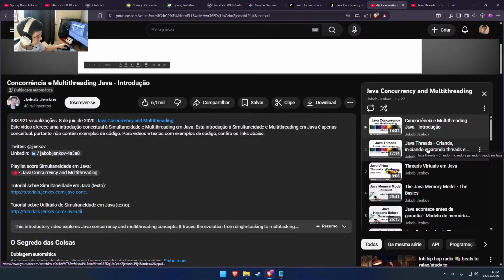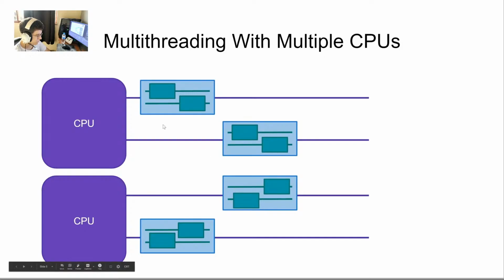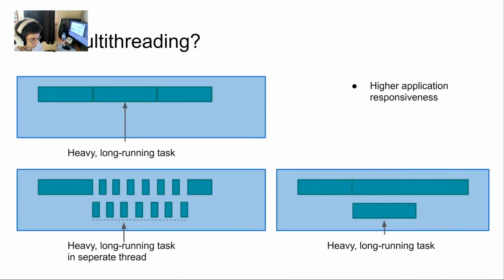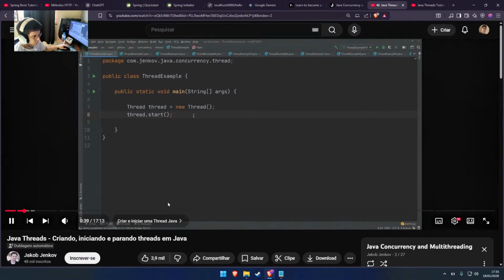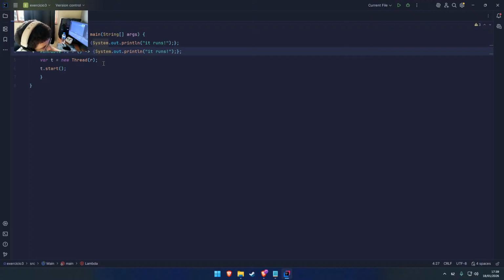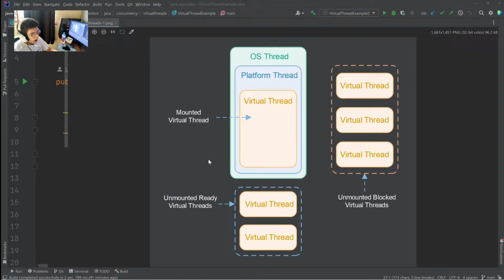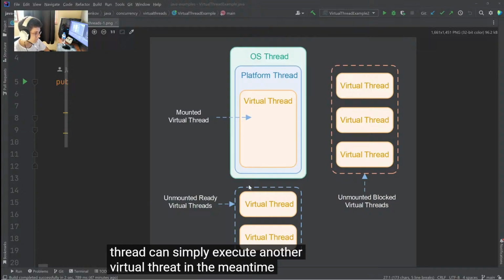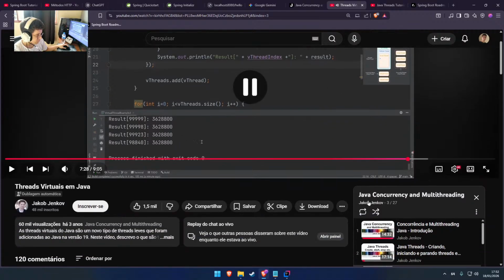dia 94 - estudando todo dia até conseguir um estágio em programação